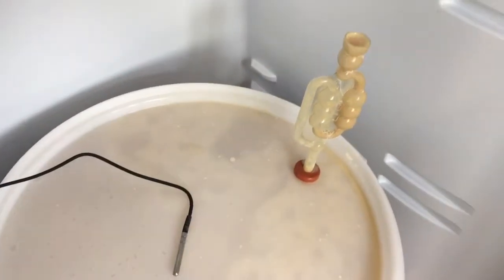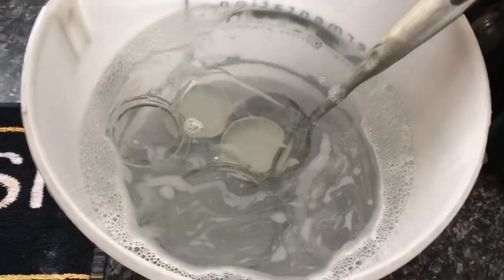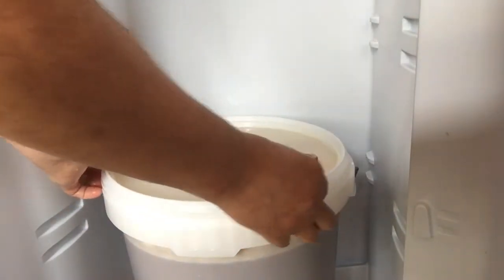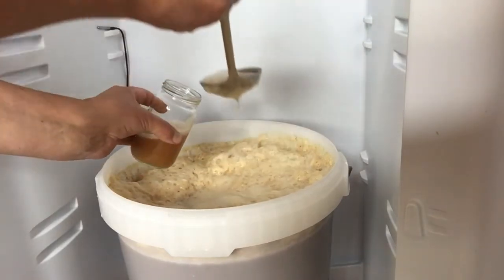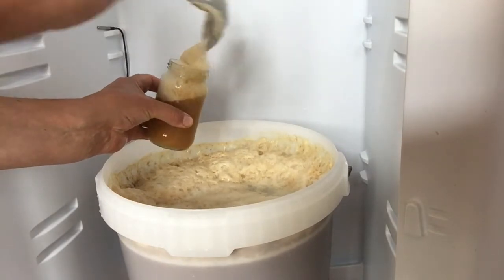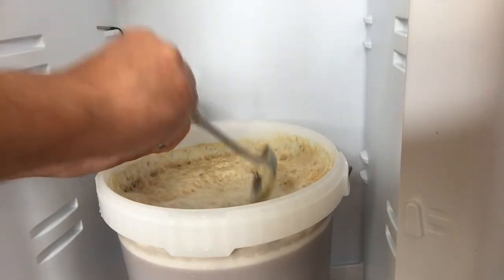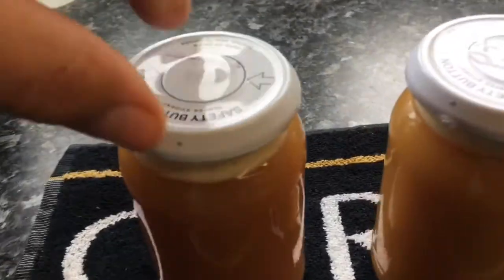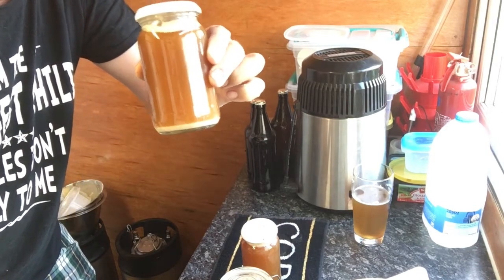Top cropping yeast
How I harvest/top crop yeast from the fermenter.